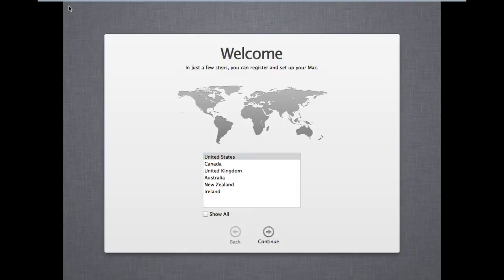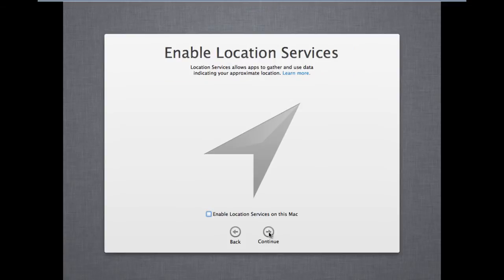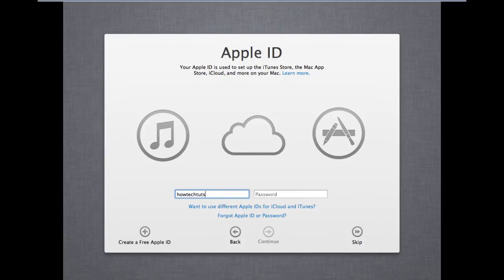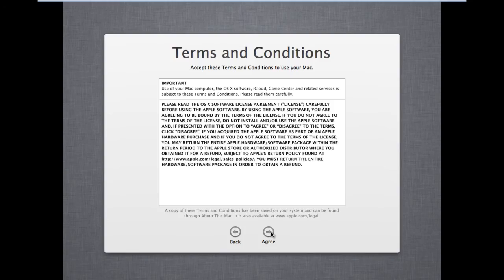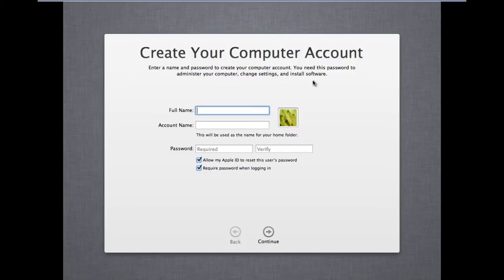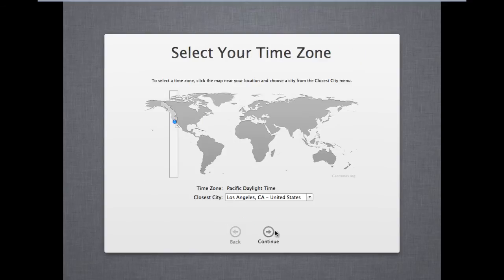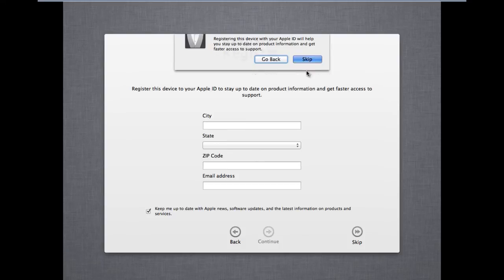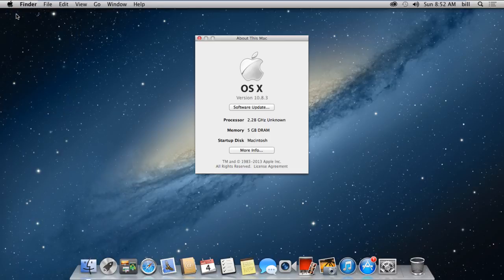How to Install Mac OS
In this tutorial, we will guide you on how to install Mac OS. For this tutorial, we will be installed OS X 10.8.3.

Before we continue with the installation process, you will need to have two things: an internet connection and an Apple ID.

Step 1 -- Choose country

To install OS X, insert the installation media inside your DVD ROM and then reboot your Mac book.

Once the DVD will boot up, you will see the apple splash screen, after which, you will see the Welcome screen. Over there, choose your country and click on the Continue button.

Step 2 -- Transfer information feature

Next, you will see the screen Transfer information to this MAC screen. Over there, you can transfer the information from another Mac, a windows Pc or another disk. If you want to transfer the information later, select the "Not now" option and continue.

Step 3 -- Enable location services

With that done, you will have the option to enable the Location Service feature. This option allows the application to use and gather data indicating your approximate location. Check mark the Enable location Service on this Mac option and click on continue.

Step 4 -- Add an extra security question

Next, you will be asked to enter your apple id login info. Once you are done, click on the Continue button. With that done, the Apple ID Security screen will appear. If your id is secured already, choose the "not now" option and click on the continue button.

Step 5 -- Agree to the terms

Step 6 -- Create computer account

Next, the Create your Computer Account screen will appear. Over there, provide your full name, account name and password. Leave the check mark on for the option titled Allow my Apple id to reset this user's password. This option is very useful in case you forget the password of your newly created account; you can always reset it with the help of your apple id. Enable the require password option if you want proper password authentication before logging in.

Step 7 -- Choose the time zone

Now, the select your Time Zone screen will appear. Choose the closest city from the drop down menu before you click on the continue button.

Step 8 -- Register your Mac

Next, you would be required to register your Mac. For the purpose of this tutorial, we will skip this step.

Step 9 -- View the version installed

Once all of this has been completed, you will be informed that your Mac is set up and ready to be used.

Once the desktop opens up, go to the top panel, click on the apple icon and then select the About This Mac option. As a result, you will be able to see the version which is currently installed. In the screenshot below, you can see that it is showing the OS x 10.8.3 version.

In this manner, you can install OS X on your MacBook.